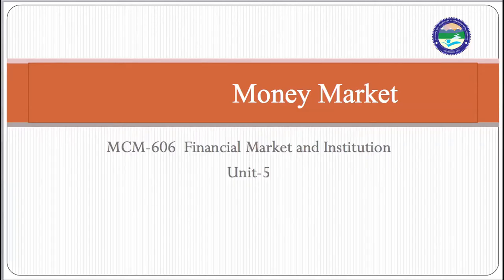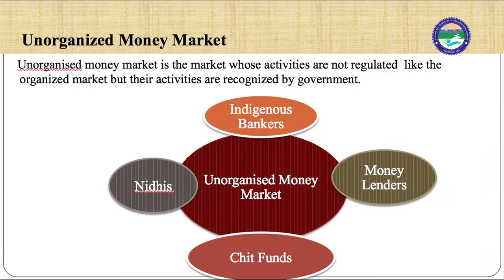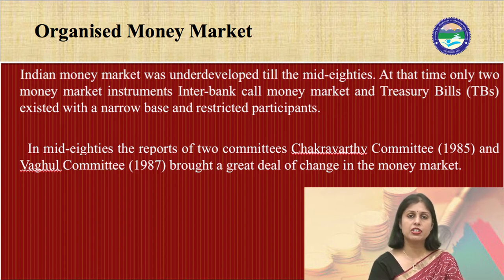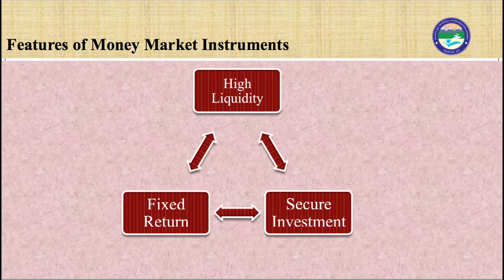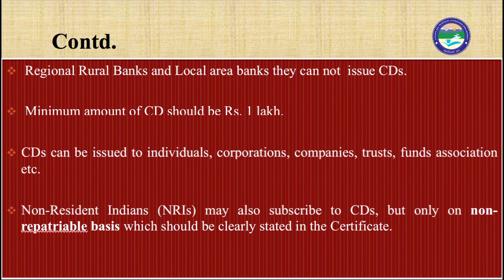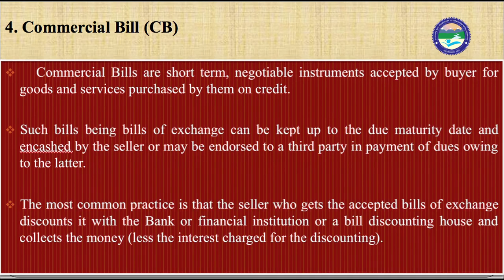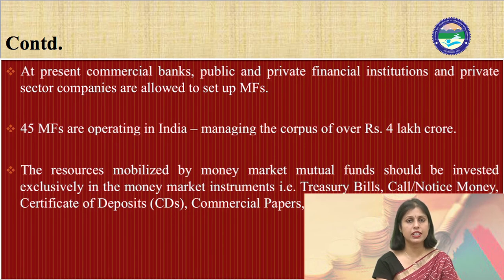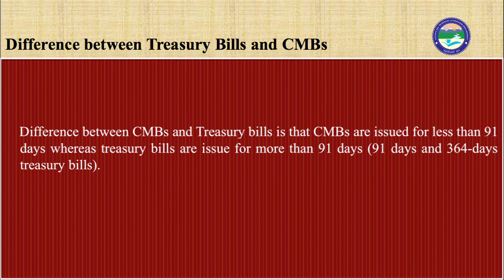Money Market (Block- V Financial Markets)